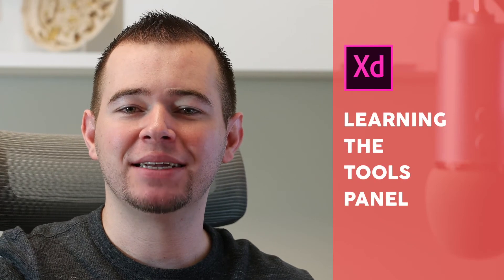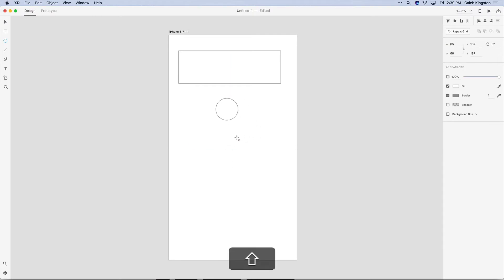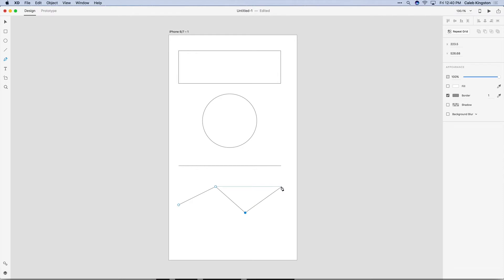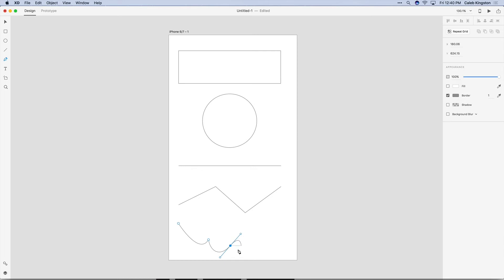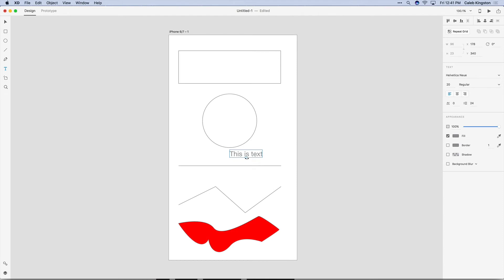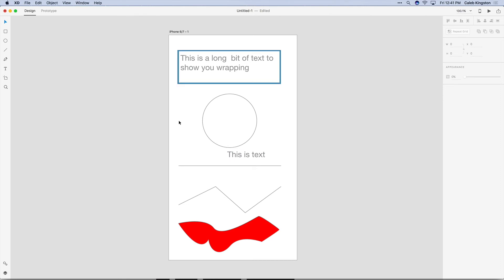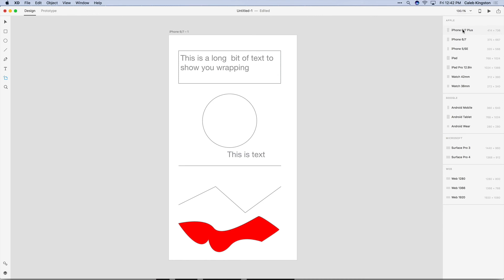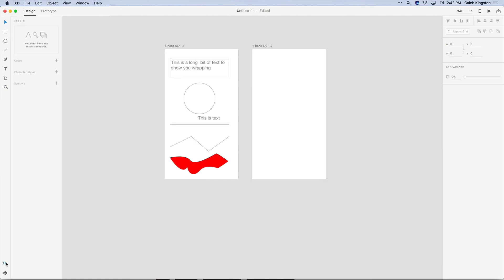Adobe XD Tutorial 5 Learning the Tools Panel